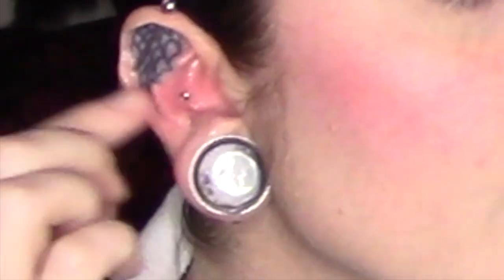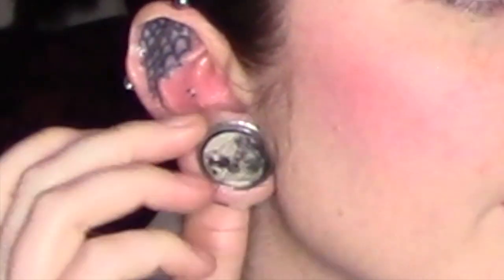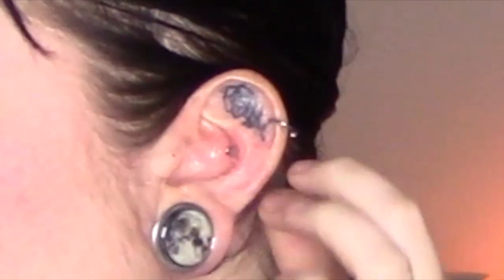Stretching My Conch Piercings to 12g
Camera I use: Canon Vixia HF R700

Lighting I use: LimoStudio Dimmable Fluorescent Round Ring Light Continuous Lighting Kit from amazon

On my lips: e.l.f. Essential Lipstick in Voodoo